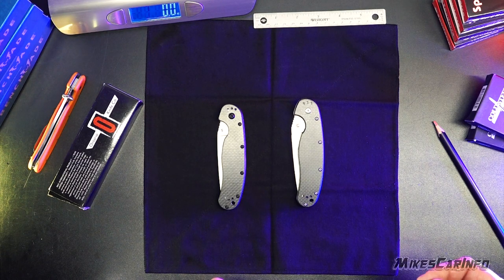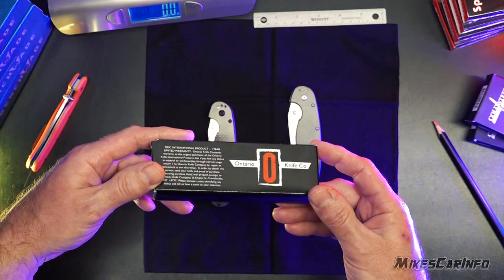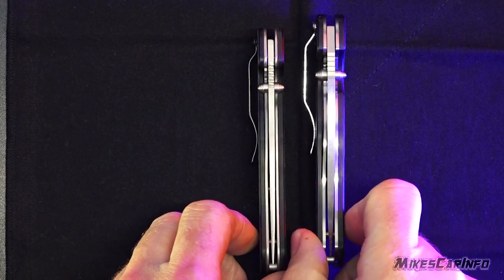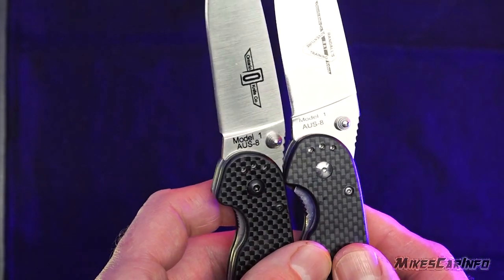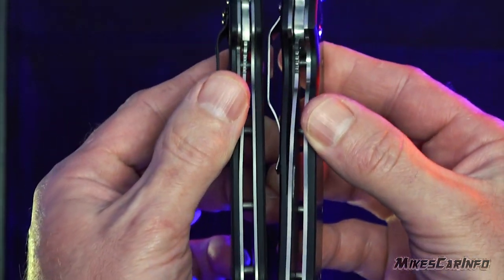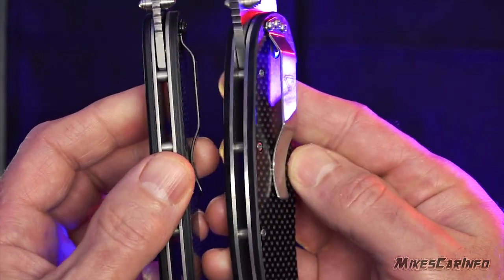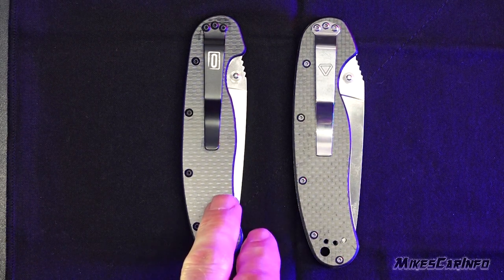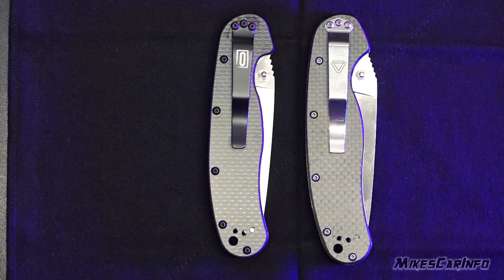Ontario RAT 1 Real Vs Fake Knife - Counterfeit Copy Chinese China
Counterfeit knives are a growing problem that not only undermines the integrity of genuine products but also have a significant impact on the economy. These fake knives, often made in China, are nearly identical to their US-made counterparts and are sold at a fraction of the cost. However, these counterfeit knives are often made with inferior materials and construction, which can lead to dangerous situations and can put the lives of the users at risk.

The production and sale of counterfeit knives not only harms the legitimate knife manufacturers and sellers but also harms the economy. It also creates an uneven playing field for legitimate businesses and can lead to lost sales and revenue for them.

Consumers should be aware of the risks associated with purchasing counterfeit knives and take the necessary steps to ensure they are purchasing genuine products. This includes buying from reputable sellers, checking for signs of authenticity, such as holograms or serial numbers, and being wary of products that are priced significantly lower than the market price.

As a society, we must take the issue of counterfeiting seriously. It's not just a matter of losing money, but also a matter of safety, and it's essential to support the legitimate businesses and companies, who invest in research, development and quality assurance.

Ontario RAT Model 1 Liner Lock Knife G-10/CF (3.6" AUS-8 Satin) 8886CF

Specifications
Overall Length:
8.625"
Blade Length:
3.625"
Cutting Edge:
3.25"
Blade Thickness:
0.11"
Blade Material:
AUS-8
Blade Style:
Drop Point
Blade Grind:
Flat
Finish:
Satin
Edge Type:
Plain
Handle Length:
5.00"
Handle Thickness:
0.51"
Handle Material:
Carbon Fiber, G-10
Color:
Black
Frame/Liner:
Steel
Weight:
5.47 oz.
User:
Right Hand, Left Hand
Pocket Clip:
Tip-Up, Tip-Down
Knife Type:
Manual
Opener:
Thumb Stud
Lock Type:
Liner Lock
Brand:
Ontario Knife Company
Model:
Model 1
Model Number:
8886CF
Country of Origin:
Taiwan
Best Use:
Everyday Carry
Product Type:
Knife

Ontario Knife Company is a US-based company that is known for producing a wide range of knives and cutting tools. The company was founded in 1889 and is headquartered in Franklinville, New York.

Ontario Knife Company produces a wide range of knife types, including folding knives, fixed blade knives, and kitchen knives. The company also produces a variety of other cutting tools, such as machetes, hatchets, and hand saws.

In addition to its standard product line, Ontario Knife Company also produces a number of knives for military and law enforcement use. The company is known for its commitment to quality and its use of high-quality materials, such as stainless steel and various types of hardwood and synthetic handle materials.